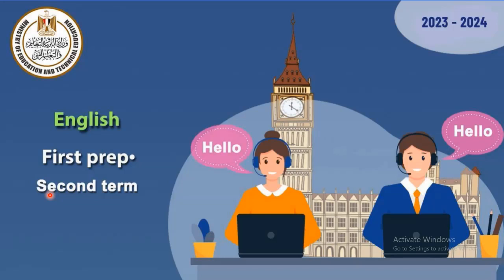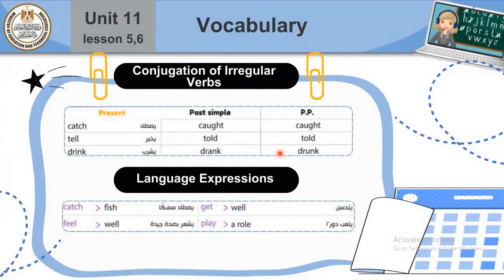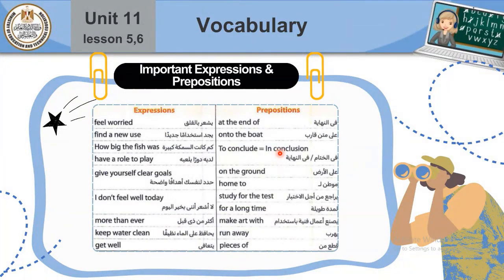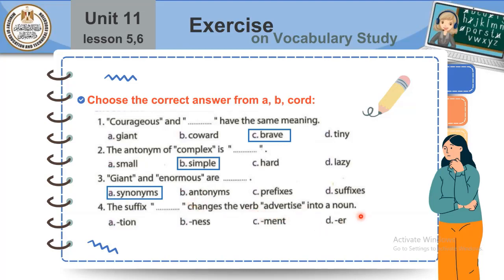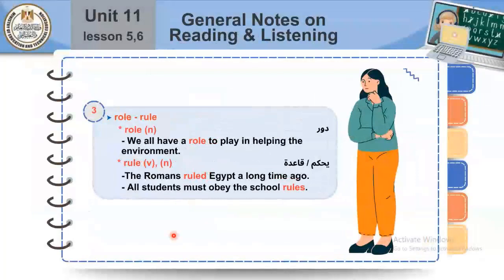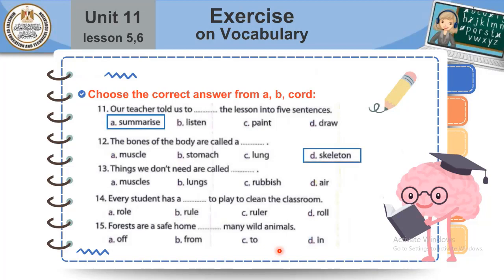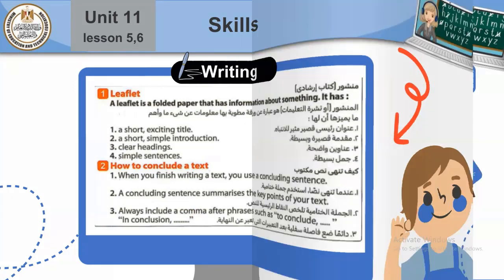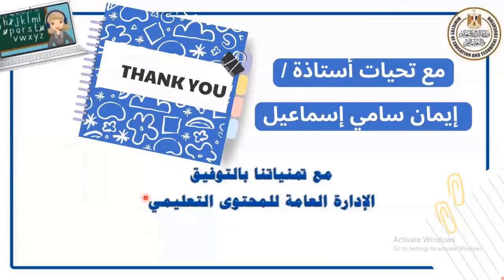English Prep1 Unit 11 Lesson 5,6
عزيزى الطالب توفر الإدارة العامة للمحتوى التعليمي انواع مختلفة من مصادر التعلم مثل البرمجيات التعليمية والكتب الدراسية  والملخصات والمفاهيم ونماذج  استرشادية ومحتوى اثرائي وذلك من خلال البوابة التعليمية على الموقع الرسمى لوزارة التربية والتعليم على  الرابط التالي:

كما يمكنك متابعة الحصص الافتراضية على منصة البث المباشر من خلال الرابط التالي :

ولمشاهدة  فيديوهات كل مادة مجمعة اختر الرابط الخاص بصفك الدراسى

الصف الرابع الابتدائي

  الصف الاول الاعدادي

الصف الثانى الإعدادي

 الصف الثالث الاعدادي

الصف الاول الثانوي

الصف الثانى الثانوي

الصف الثالث الثانوي